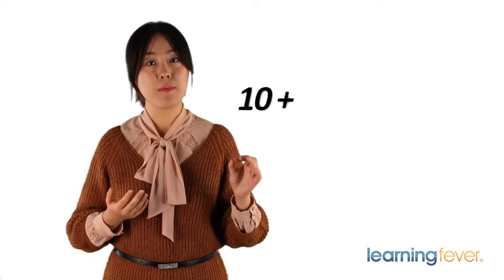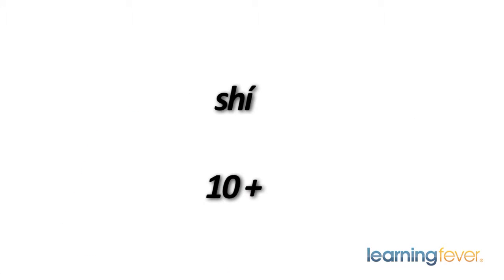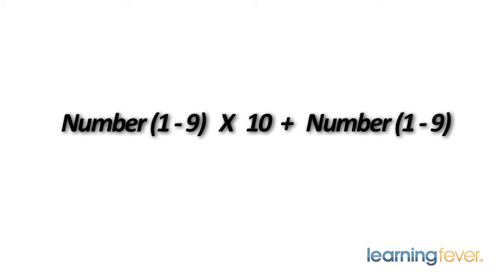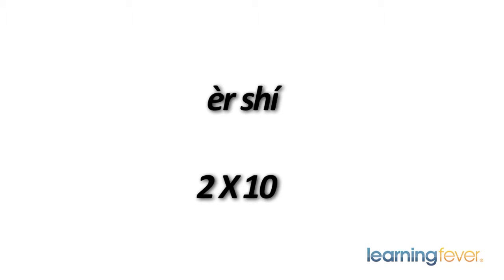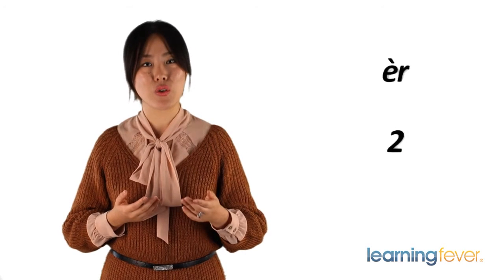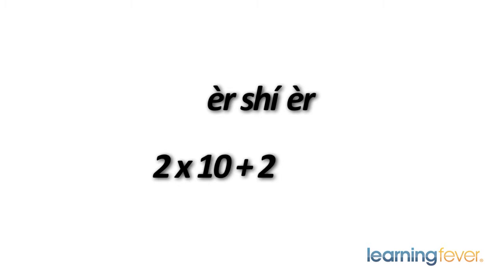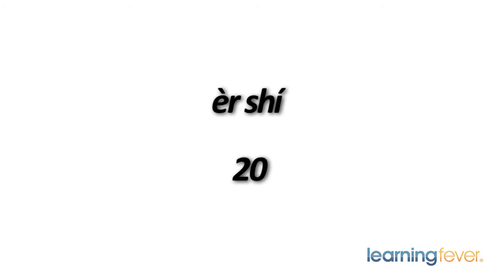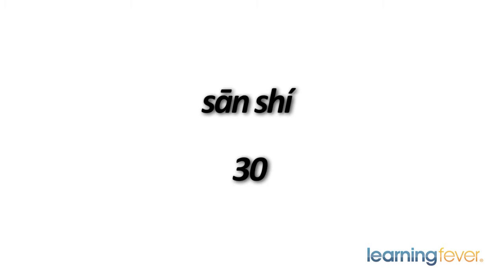Mandarin for Travellers & Beginners | Numbers 11 - 99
Mandarin for Travellers

Are you planning a trip to China or just want to learn some basic Mandarin – this is the course for you! Learning Mandarin will open the door to a new travelling experience and new friends.
Not many people in China speak English so travelling around can be difficult if you don’t know the language.  By learning Mandarin, you will be able to converse with Chinese locals, make purchases at the local markets, and explore places that you wouldn’t have been able to without the ability of speaking Mandarin.  This will make your travel to China all the more exciting and help you delve into and understand their culture!
 The course introduces basic Mandarin phrases that are likely to become useful on a daily basis for a new speaker. Basic phrases include: daily greetings, commonly used words and questions description of colours, and asking for directions.  It is also a great basis for further study of Mandarin.
 Completing the Mandarin for Travellers course means you can learn Mandarin in your own time and your own way, play it over and over again and go at your own speed.  By the end of the course you will be able to speak and understand basic Mandarin in an amazingly short time and surprise all your friends with your new skill!

If you enjoy helping a woman in need See full course